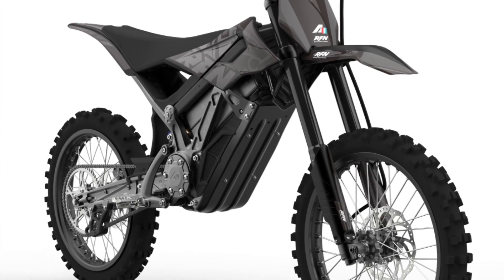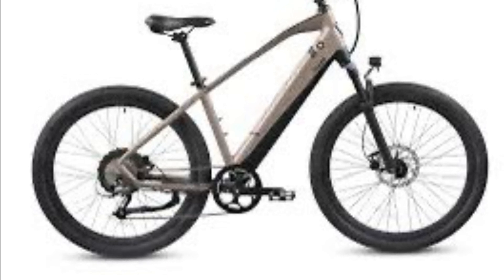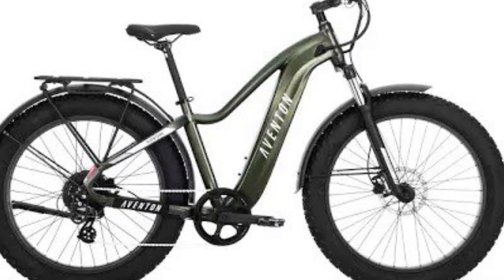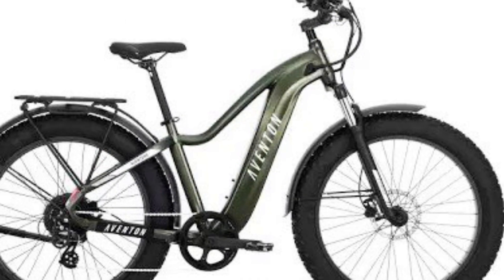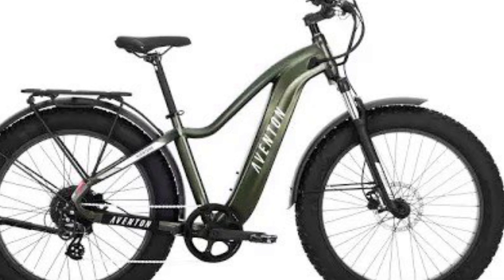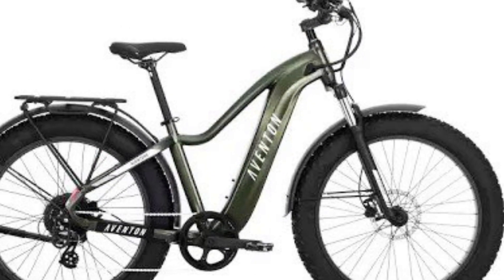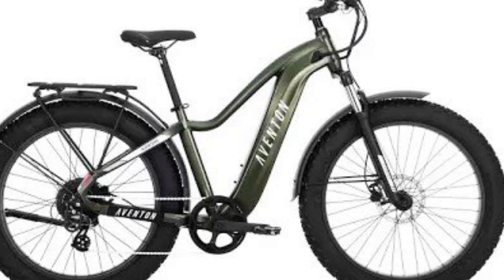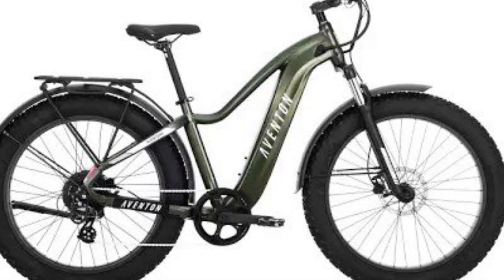What e-bike should I buy my son or husband .Christ mas#gift